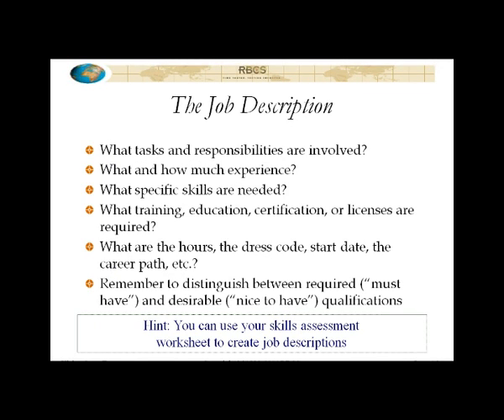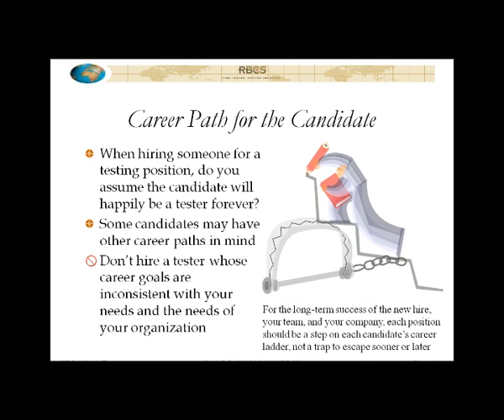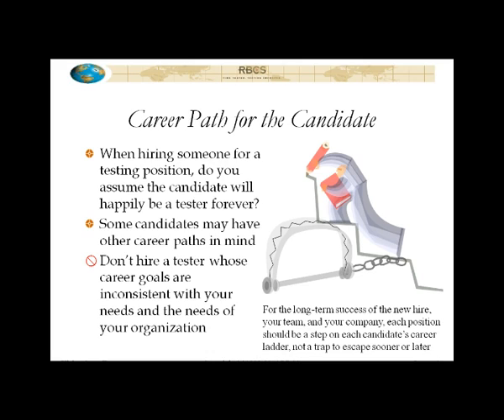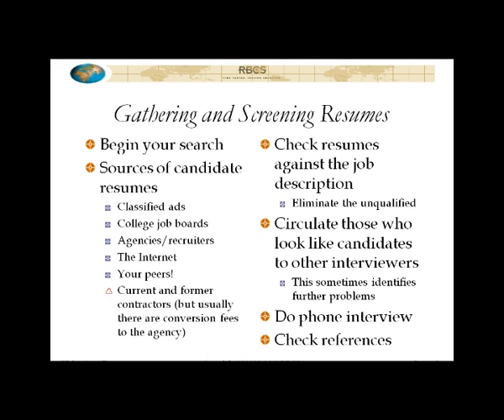Hiring Great Testers Part 7